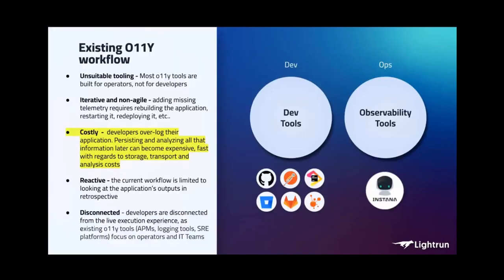Full-cycle Observability from the IDE to Instana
In this Webinar highlight video, Tom Granot and Josh Lee discuss how Instana and Lightrun have joined forces to create a streamlined, developer-first observability process geared towards helping IDE natives to better create, consume and understand the way their applications behave in development, staging, QA, CI and production.